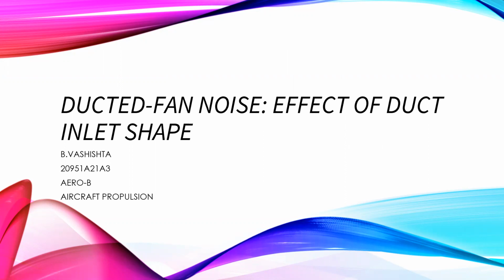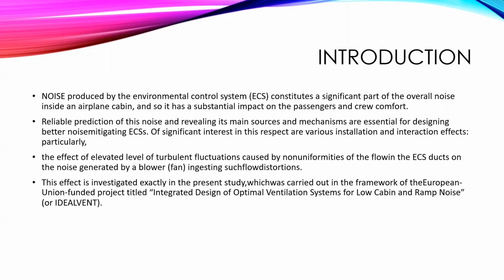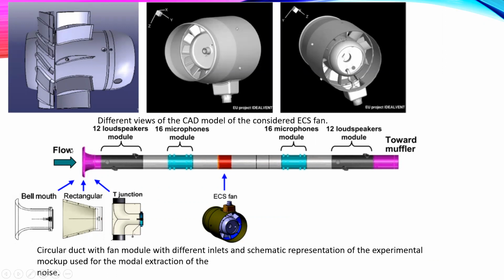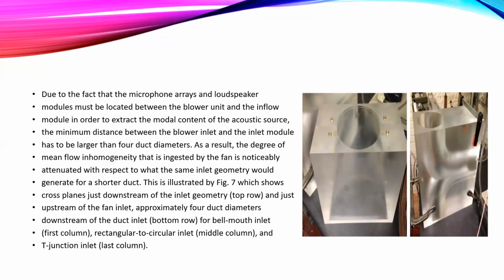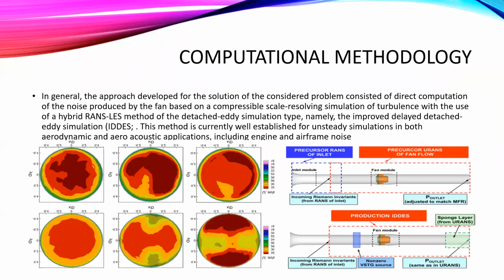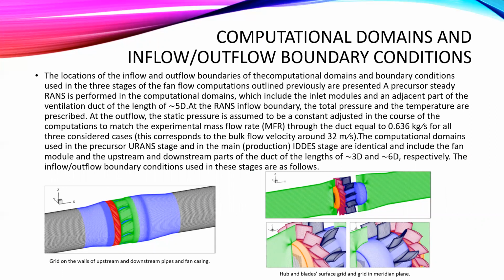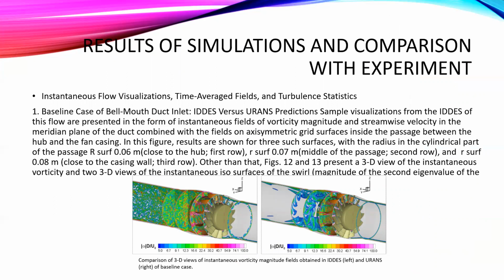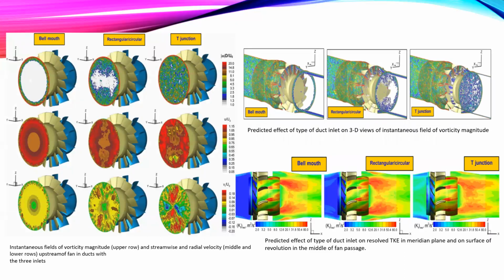Ducted-fan noise: effect of duct inlet shape(AIRCRAFT PROPULSIONS)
TECHTALK OF PROPULSIONS BY VASHI